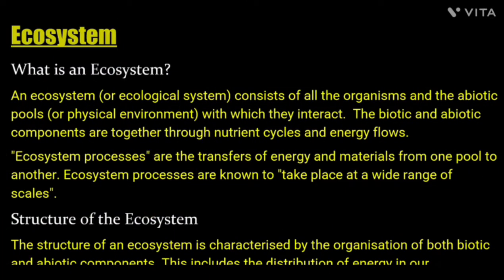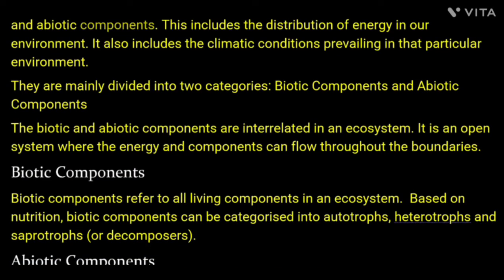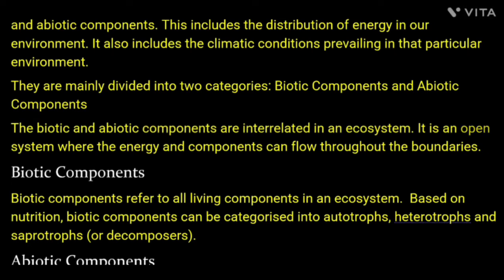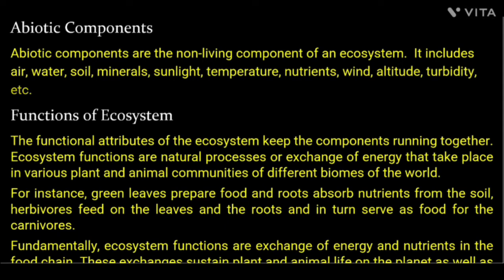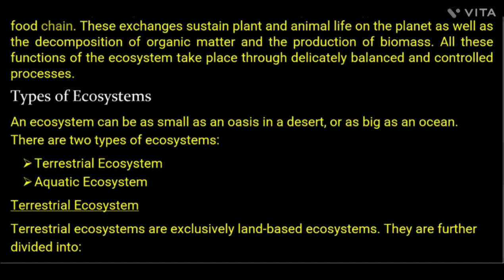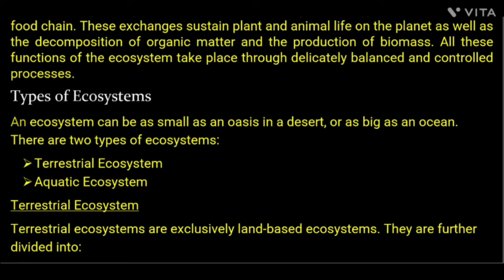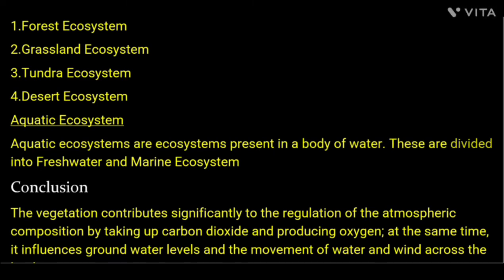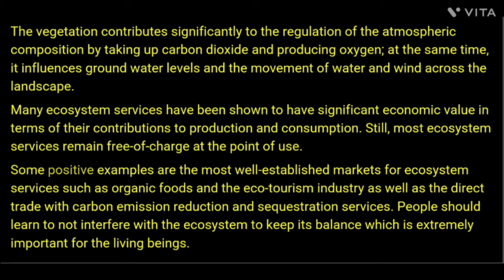Essay on Ecosystem in English || Languagebyte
I hope you guys are doing fine. In this channel we upload videos related to study mostly Essays in Three (3) different Languages i.e. English, Hindi, Urdu.

This Video is about an essay on Ecosystem in english language and its about 500 words long and can be used to from 6 to 10 or even 10 + class students.
hope this will be helpful for you guys.

This video is copyrighted to me so don't use it for profits purposes.

THANK YOU GUYS FOR VISITING MY CHANNEL
Love You guys
LBC